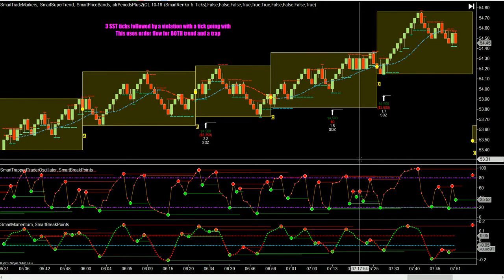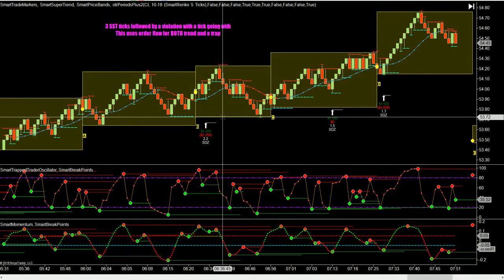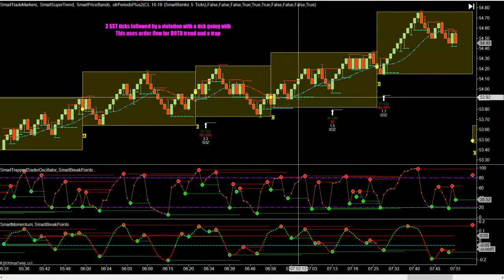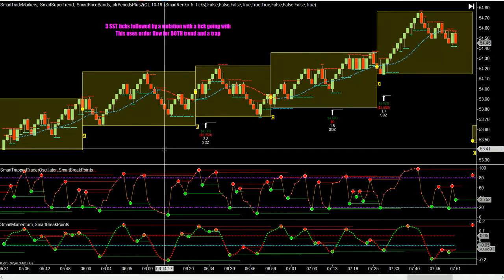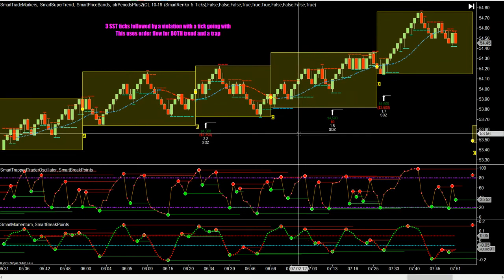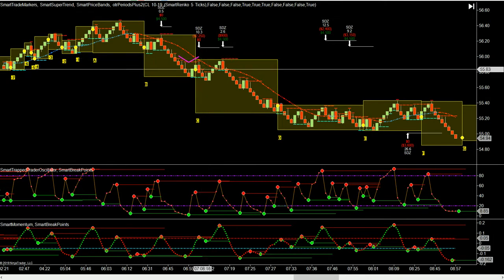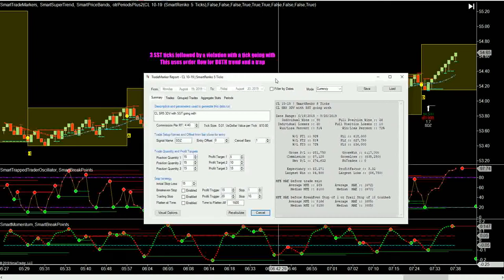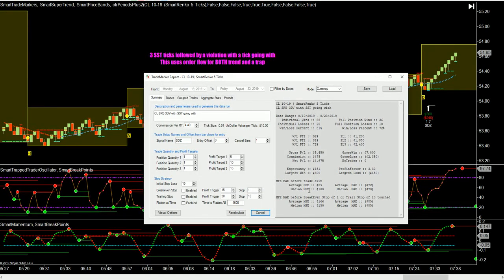Oil Trading Room Weekly Highlights for August 23, 2019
Join Rob for this weekly recap where he shows how to day trade the crude oil futures using the Smart Patterns trading system and trading tools in the oil trading room. Rob also covers how to capture trades with 89-100% theoretical win rates that we use in the room. In the trading room we trade patterns with known historical probabilitites towards trading targets with known probabilities which combined give you probability stacking. There is nothing else like it. If you want to learn to day trade, to trade in general, develope advanced trading systems of your own or scalping in any market then the Oil Trading Room and the Smart Patterns trading system is for you. The room has about 4 and a half years of history where we have grown through tens of thousands of hours of member use and refinement.  If you want to learn to day trade and are motivated to learn, we'd love to have you on board trading.

NinjaTrader NinjaTraderIndicator TradingIndicator Daytrading TradingSystem TradingSignals FuturesTrading IntradayTrading Emini TradingSoftware DayTradingStrategies TradingTools FuturesTradingSystem SystemTrading NinjaTraderAddons Futures and forex trading contains substantial risk and is not for every investor. An investor could potentially lose all or more than the initial investment. Risk capital is money that can be lost without jeopardizing ones’ financial security or life style. Only risk capital should be used for trading and only those with sufficient risk capital should consider trading. Past performance is not necessarily indicative of future results. Hypothetical performance results have many inherent limitations, some of which are described below. No representation is being made that any account will or is likely to achieve profits or losses similar to those shown; in fact, there are frequently sharp differences between hypothetical performance results and the actual results subsequently achieved by any particular trading program. One of the limitations of hypothetical performance results is that they are generally prepared with the benefit of hindsight. In addition, hypothetical trading does not involve financial risk, and no hypothetical trading record can completely account for the impact of financial risk of actual trading. for example, the ability to withstand losses or to adhere to a particular trading program in spite of trading losses are material points which can also adversely affect actual trading results. There are numerous other factors related to the markets in general or to the implementation of any specific trading program which cannot be fully accounted for in the preparation of hypothetical performance results and all which can adversely affect trading results. All trades presented should be considered hypothetical and should not be expected to be replicated in a live trading account. Testimonials appearing on this website may not be representative of other clients or customers and is not a guarantee of future performance or success.